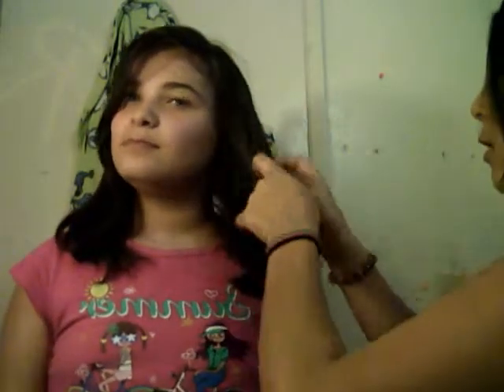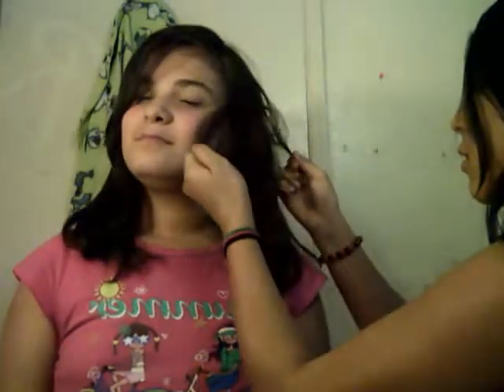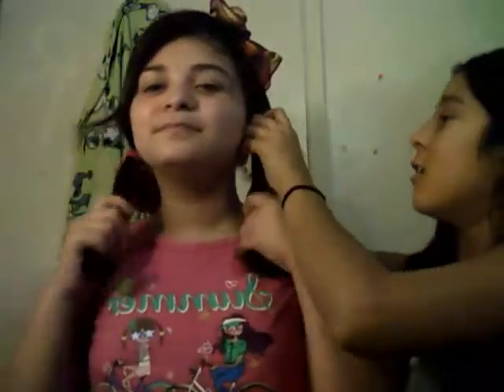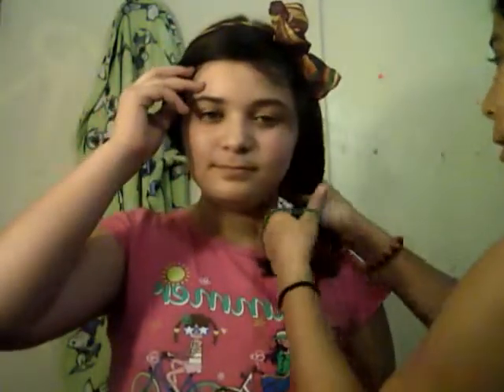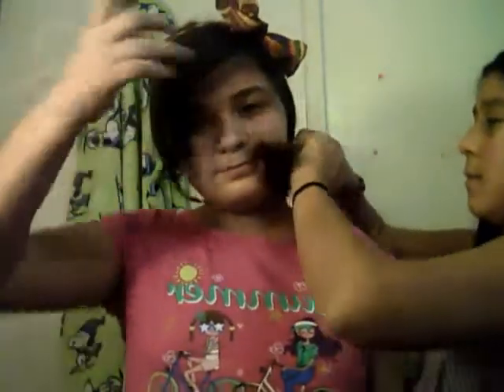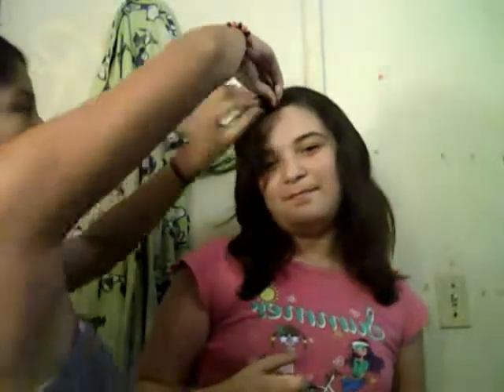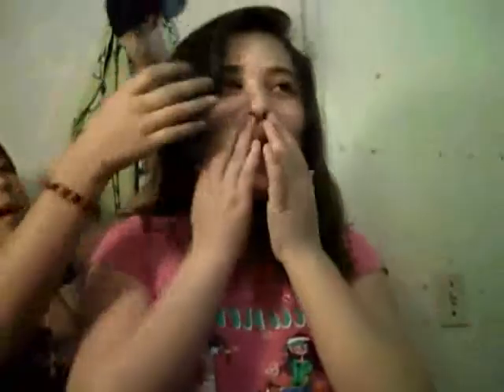5 cute hairstyles for school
loved it